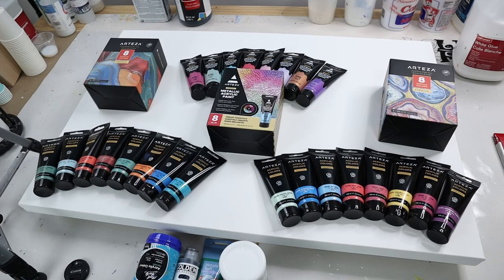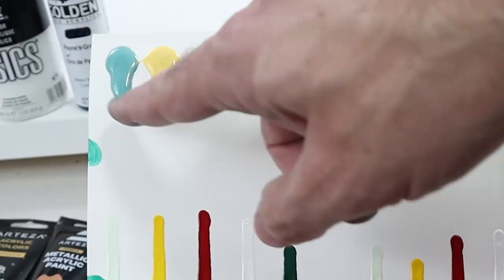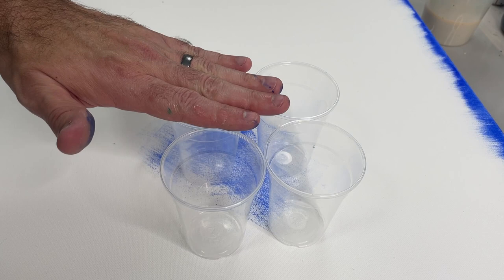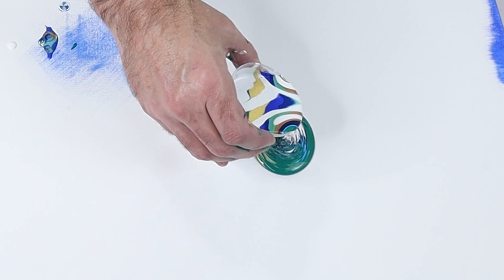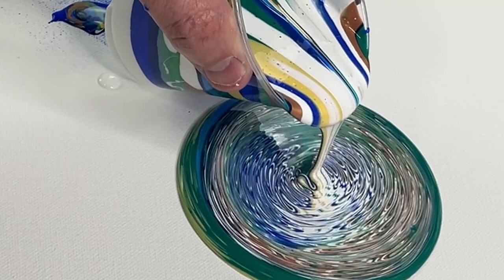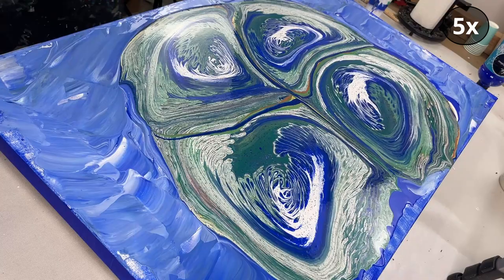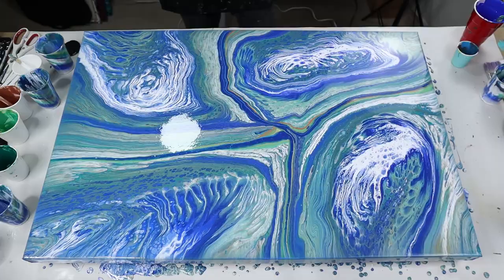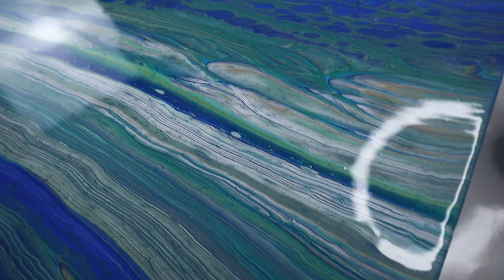Peacock colors in an acrylic pour? Amazing results.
I've been creating art pieces for all of my siblings and this sister-in-law requested a peacock inspired pour.  The perfect time to try out some new metallic Arteza paints.